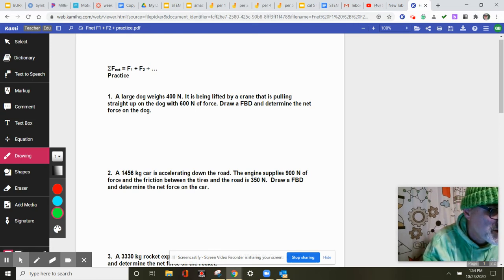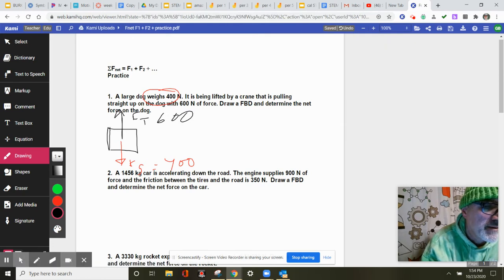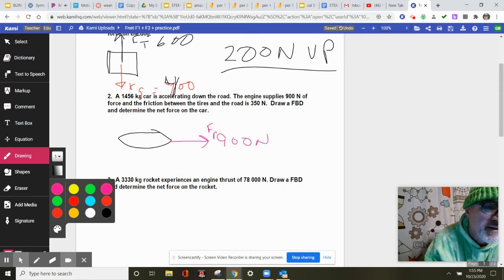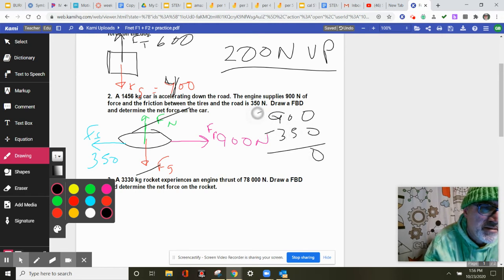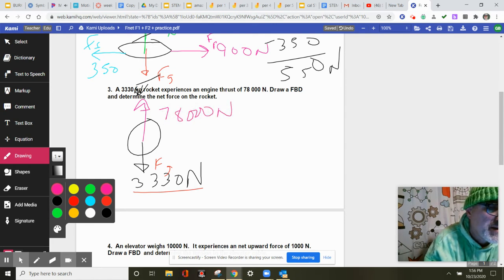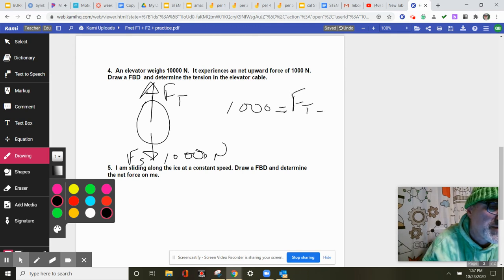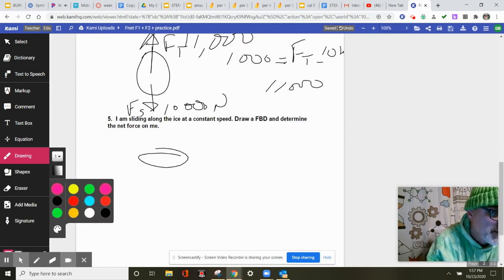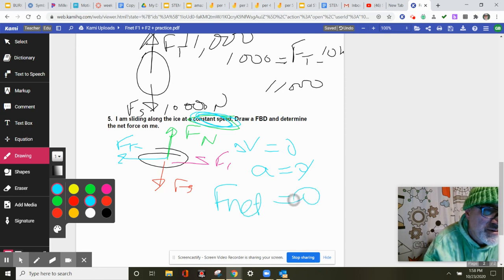WEEK 7 ASSIGN 1 KEY